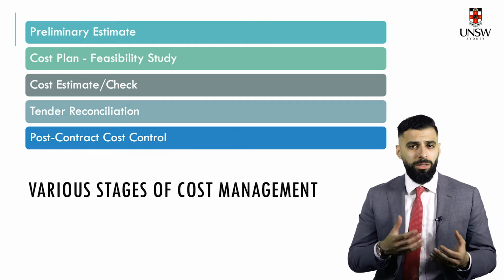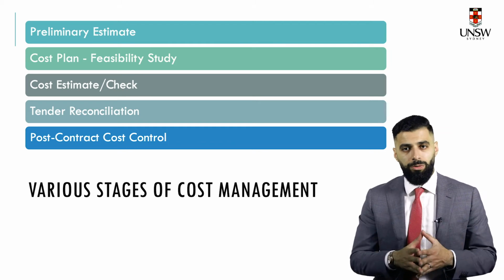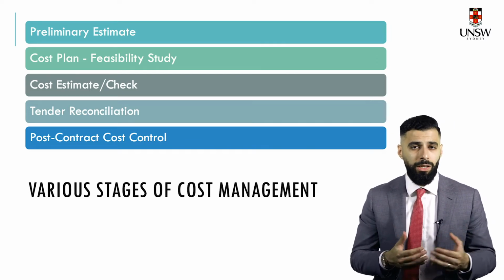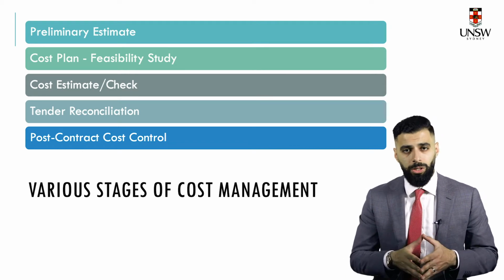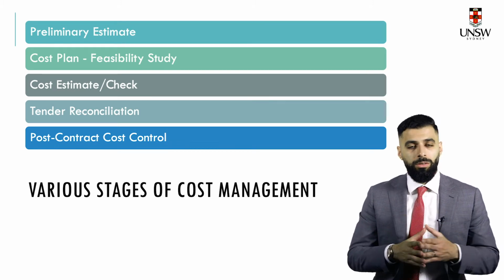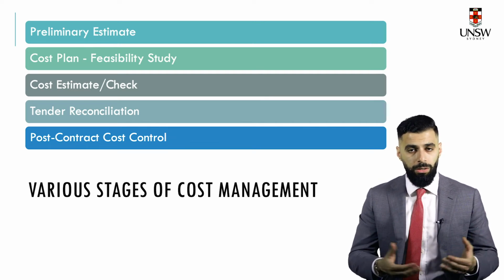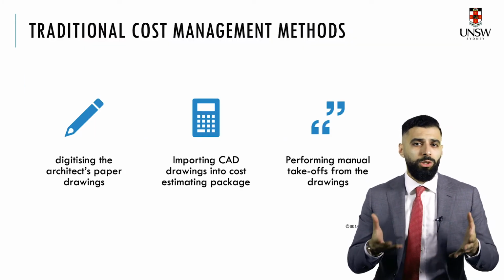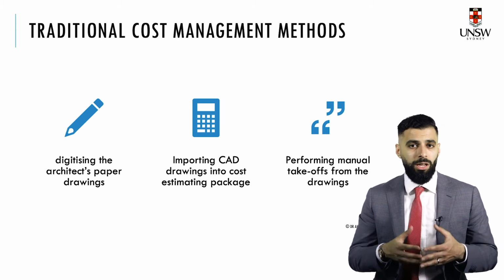What is Cost Management in Construction Projects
In this video I describe what cost management is in construction projects. I also contrast the cost management process in BIM vs the conventional way